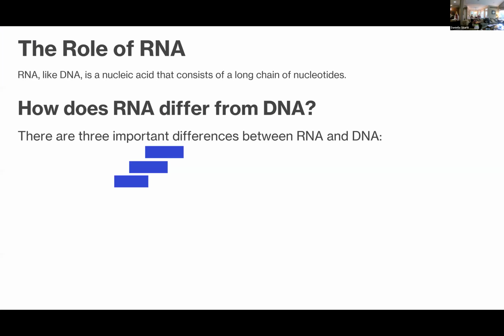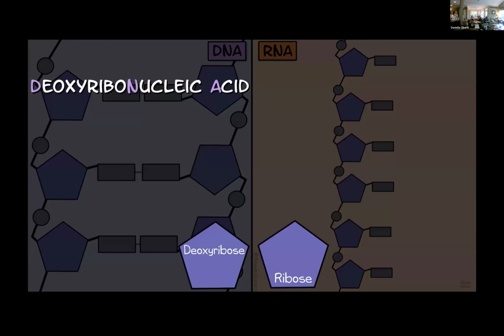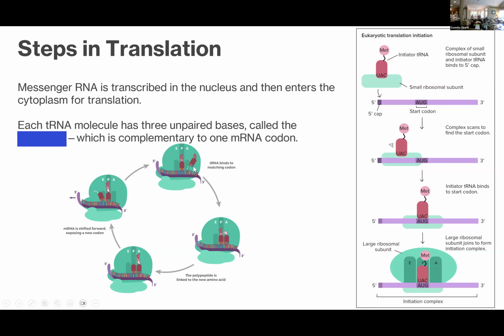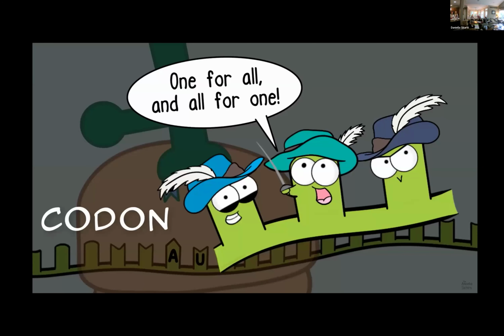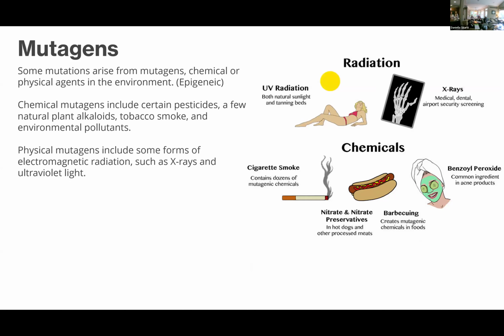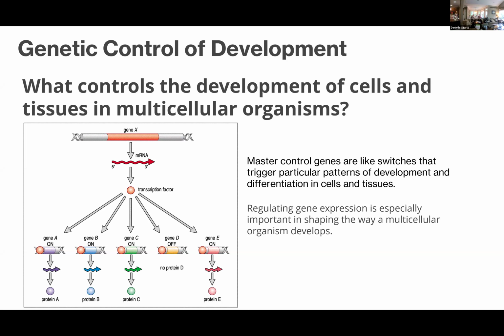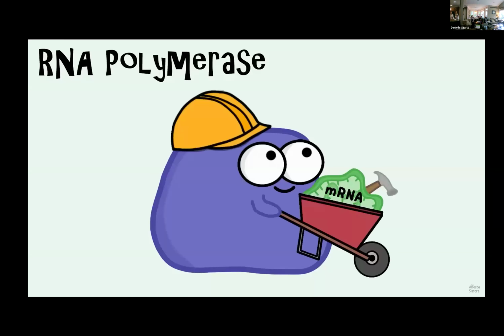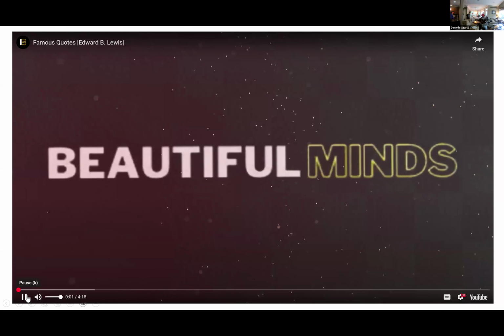10-28-25, LRCL, Lesson 11, Unit 4, Genetics, RNA and Protein Synthesis